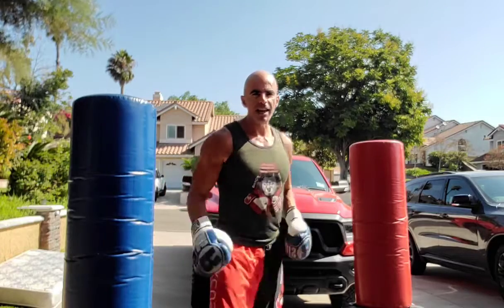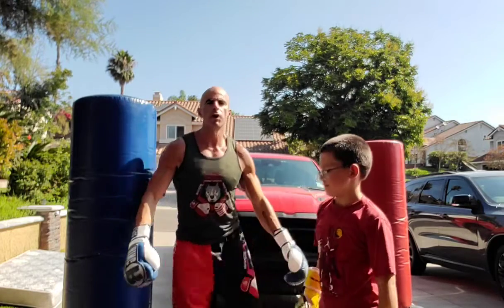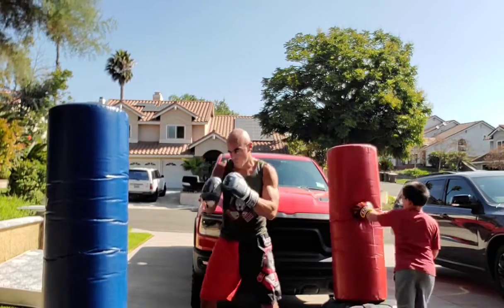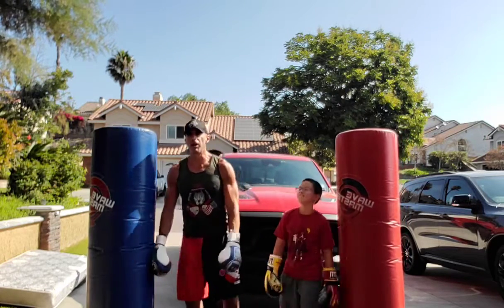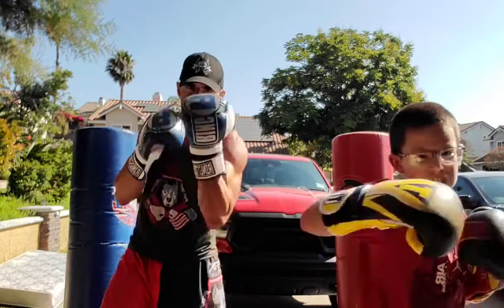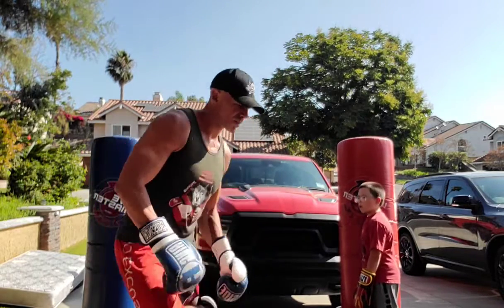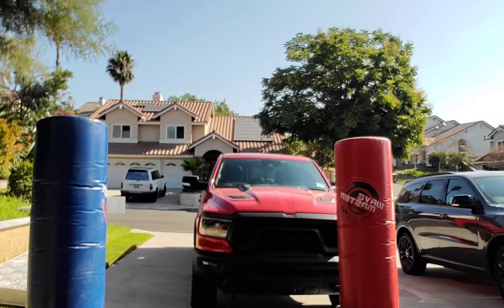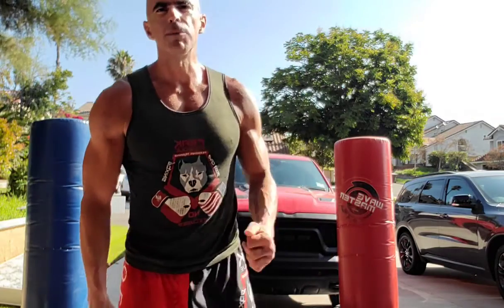How to break the fat? Weight Loss Results with The Freak and Tyson.